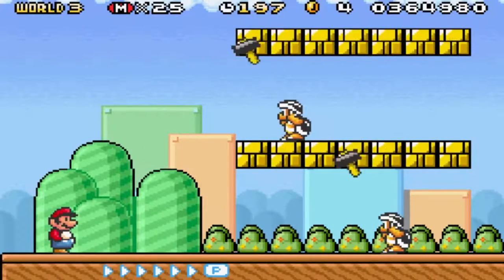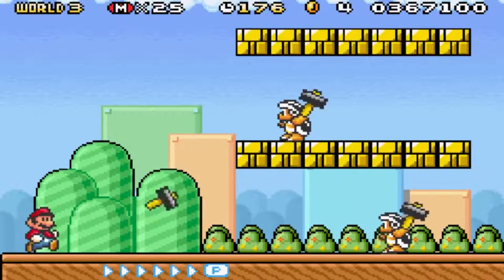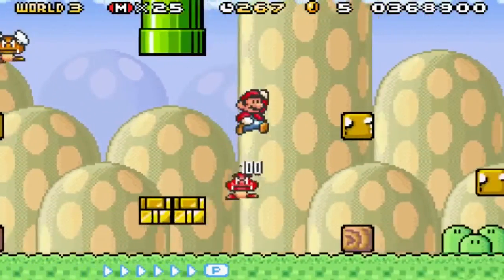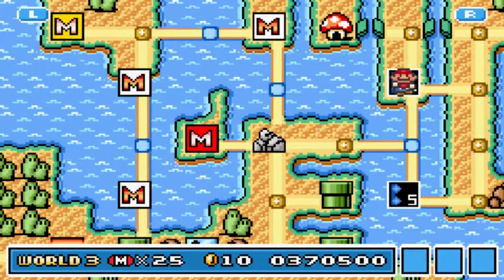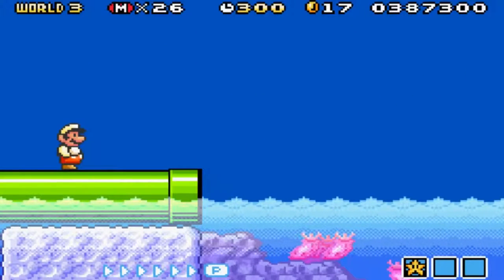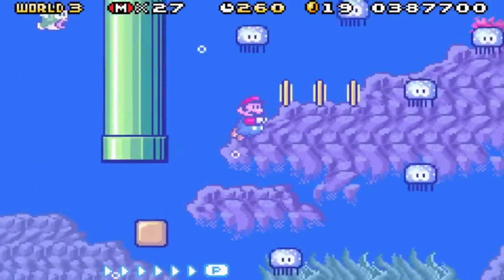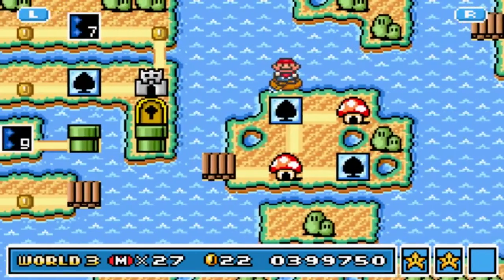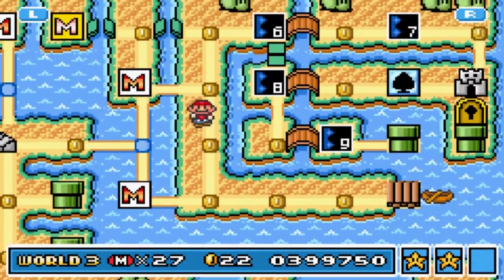Super Mario Bros. 3 (GBA) - Part 06: Dry Levels | GiantGrotle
We go through some pretty dry levels! Even though this is a water World!